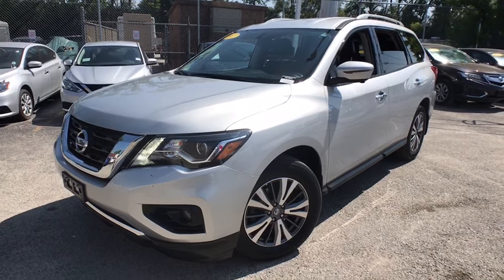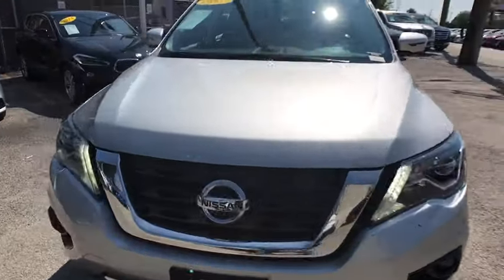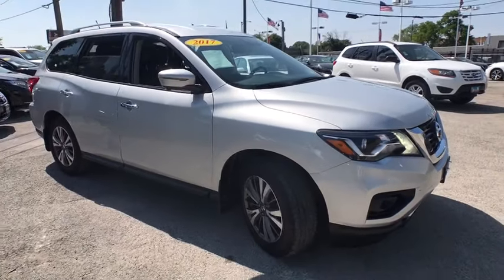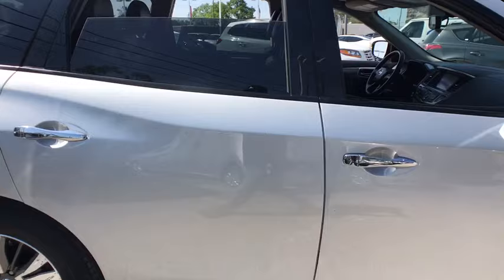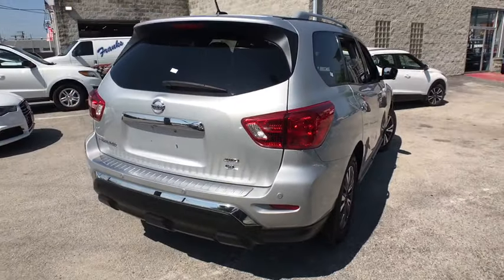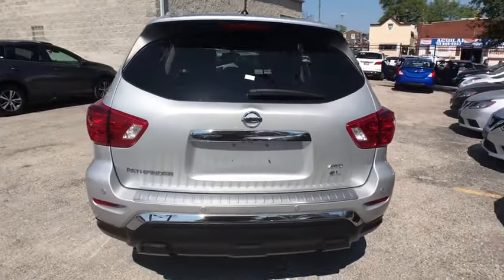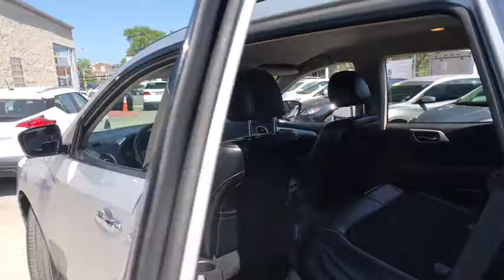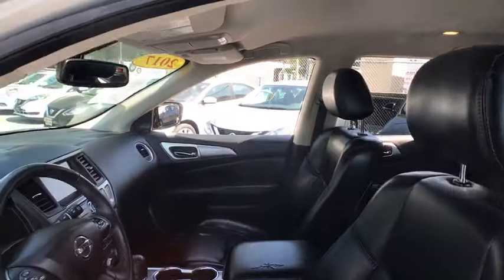2017 Nissan Pathfinder Chicago, Matteson, Oak Lawn, Orland Park, Countryside IL 90486A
Brilliant Silver Metallic [LISTING TYPE] 2017 Nissan Pathfinder available in Chicago, Illinois at Western Ave Nissan. Servicing the Matteson, Oak Lawn, Orland Park, Countryside IL area.

IIHS Top Safety Pick. Only 1 Miles! Delivers 26 Highway MPG and 19 City MPG! This Nissan Pathfinder boasts a Regular Unleaded V-6 3.5 L/213 engine powering this Variable transmission. CHARCOAL, LEATHER SEATING SURFACES, BRILLIANT SILVER METALLIC, [Z66] ACTIVATION DISCLAIMER.*This Nissan Pathfinder Comes Equipped with These Options *[L92] CARPETED FLOOR MATS (4-PC SET) -inc: 1st, 2nd and 3rd rows, [G01] MID-YEAR CHANGE, [B94] REAR BUMPER PROTECTOR, [B10] 4-PIECE BLACK SPLASH GUARDS, Window Grid And Fixed Antenna, Wheels: 18 Machined Alloy w/Lt Gun Metal Finish, Voice Activated Dual Zone Front Automatic Air Conditioning, Valet Function, Trunk/Hatch Auto-Latch, Trip Computer.* The Votes are Counted *IIHS Top Safety Pick, KBB.com 12 Best Family Cars.* Stop By Today *Stop by Western Avenue Nissan located at 7410 S Western Ave, Chicago, IL 60636 for a quick visit and a great vehicle!